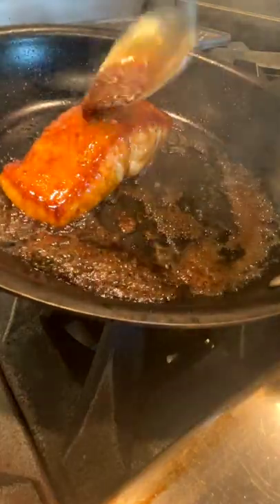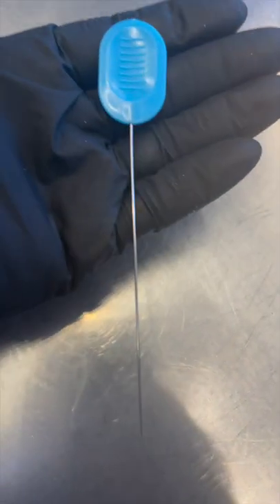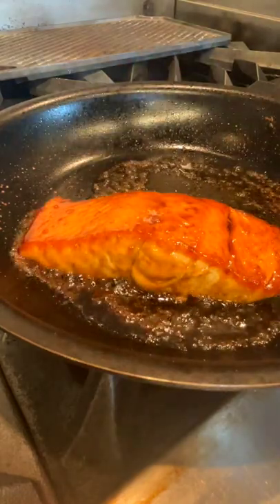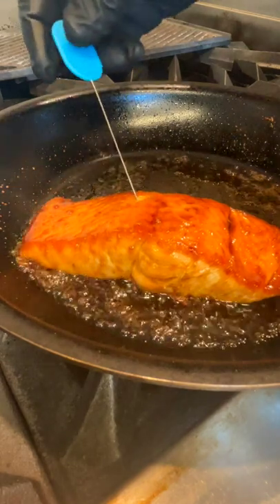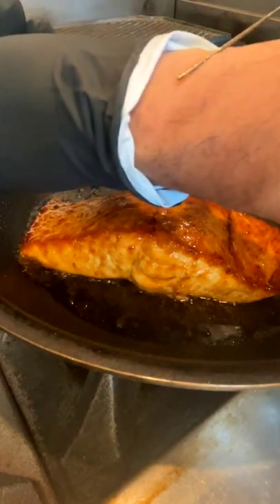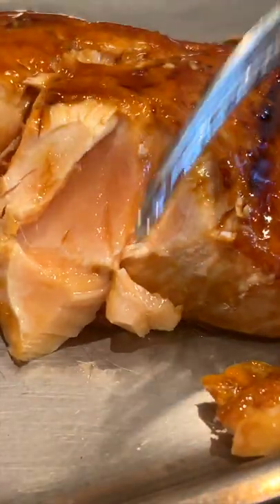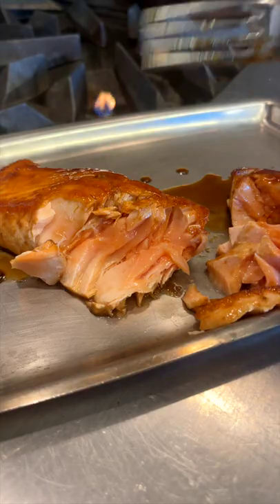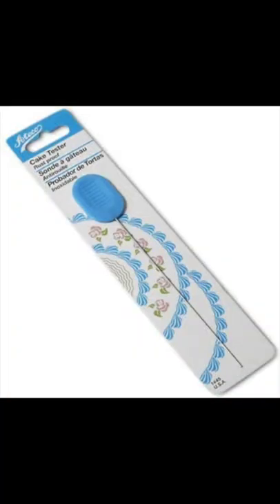Pro-Tip on how to check the temp on Fish, used universally around the world in Pro-kitchens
This is a technique that was taught to me in fine dining restaurants. of course a thermometer works great, but most chefs use this trick to check doneness on certain hard veggies and proteins. Doesn't work great for cakes though !! lol stick with wooden skewer or pairing knife for cakes